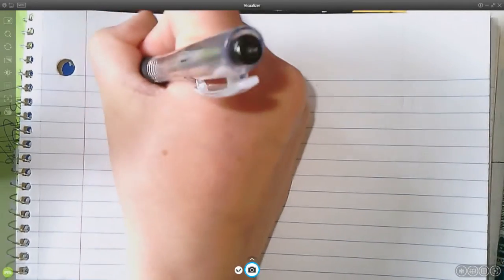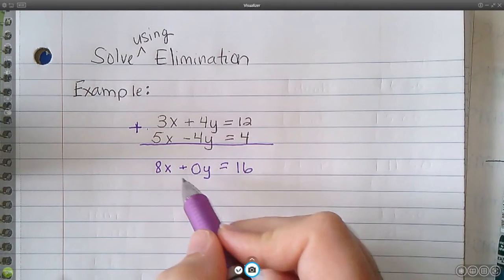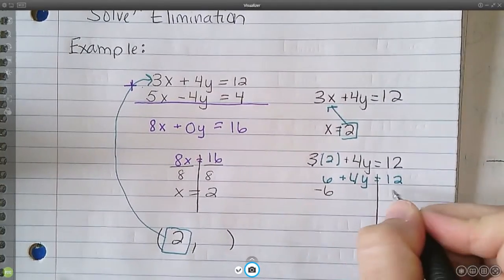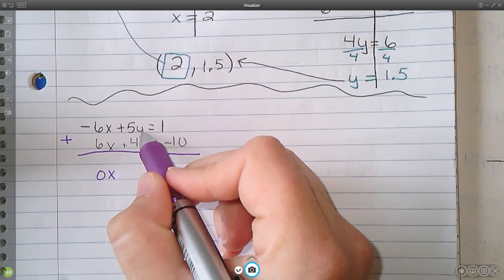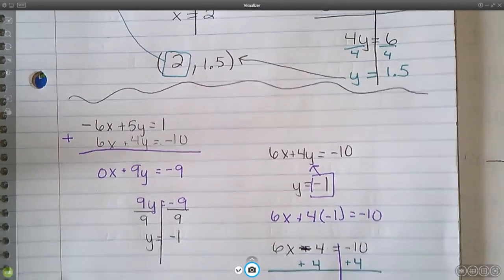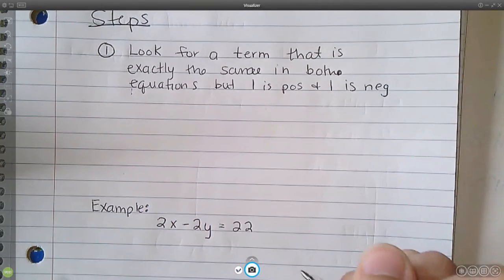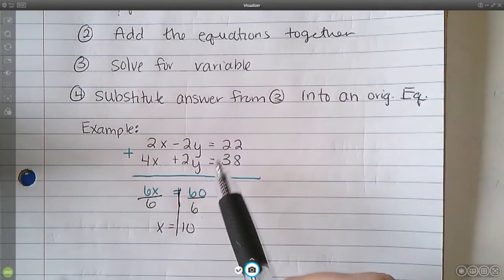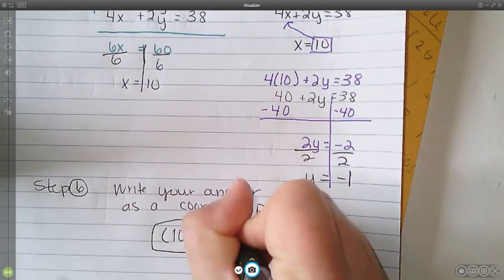Elimination Day 1 (same term different sign)